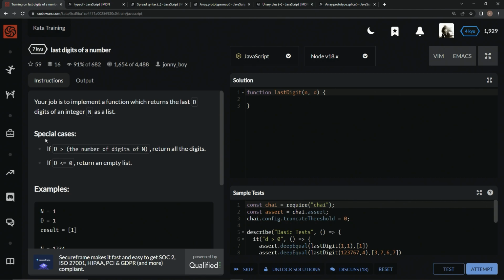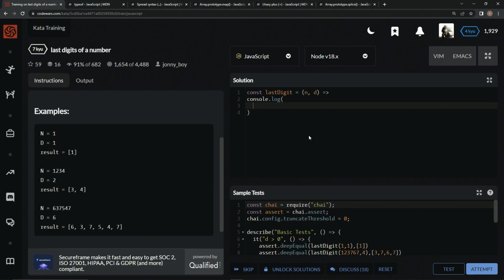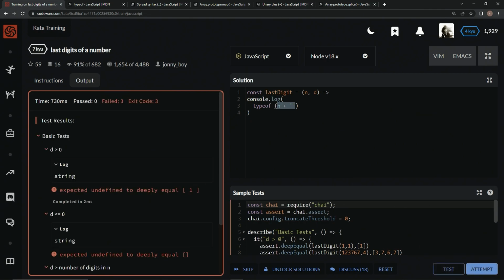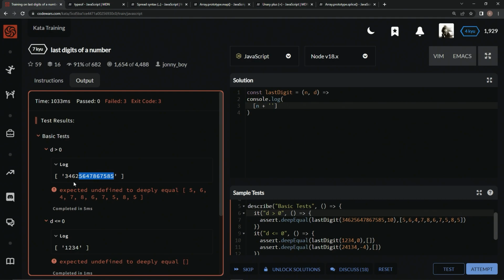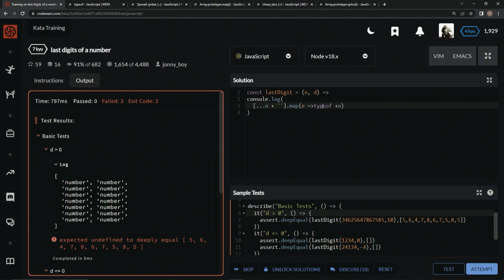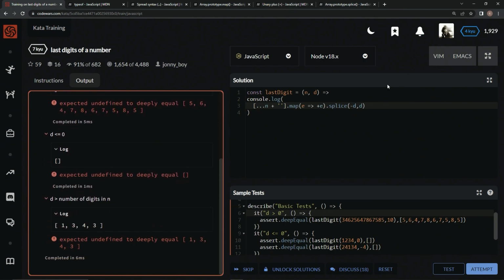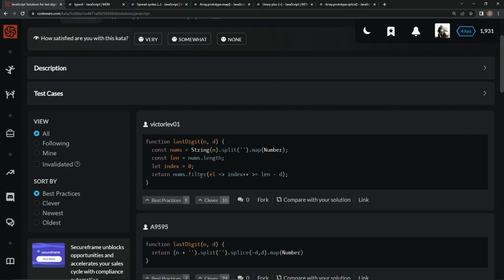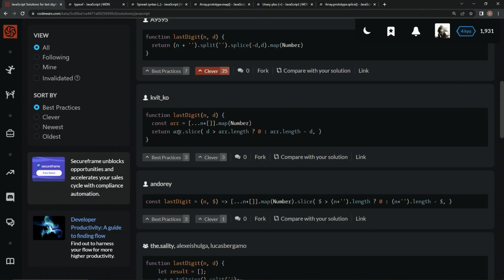Learn Javascript | Codewars 7 kyu Season 2 - Last Digits of a Number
Welcome back to another exciting Codewars Kata run through! In today's video, we'll be solving a JavaScript challenge that requires us to implement a function called lastDigit which returns the last D digits of an integer N as a list.

🔥 Problem Statement:
Our job is to implement a function which returns the last D digits of an integer N as a list.

🔷 Special cases:

If D is greater than (the number of digits of N), return all the digits.
If D is less than or equal to 0, return an empty list.

🔸 Examples:

N = 1, D = 1, result = [1]
N = 1234, D = 2, result = [3, 4]
N = 637547, D = 6, result = [6, 3, 7, 5, 4, 7]

🚀 Solution:

In this video, we'll walk you through a concise and elegant solution in JavaScript:

We're going to convert the integer n to a string and then use the spread operator to create an array of its digits.
Use the map() function to convert each digit back to a number.
Use the splice() function to extract the last d digits from the array.